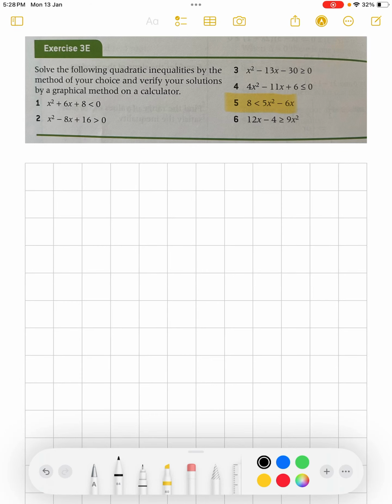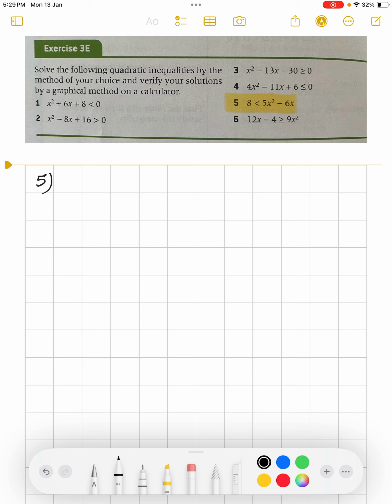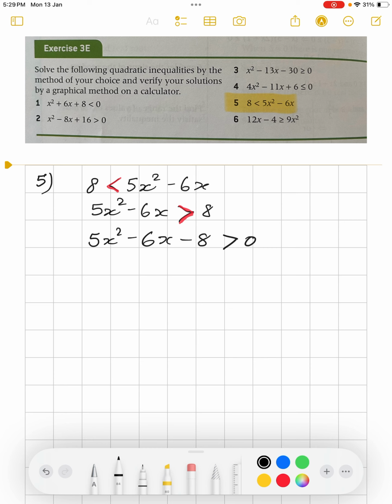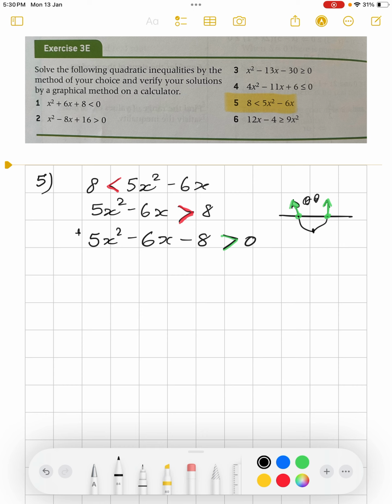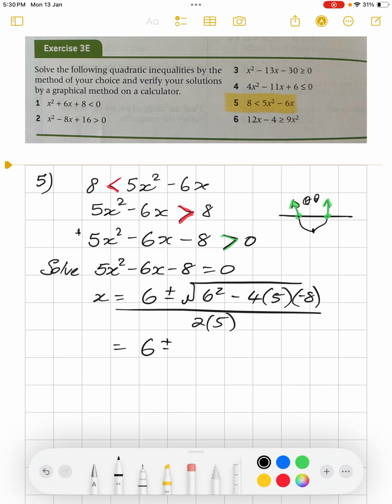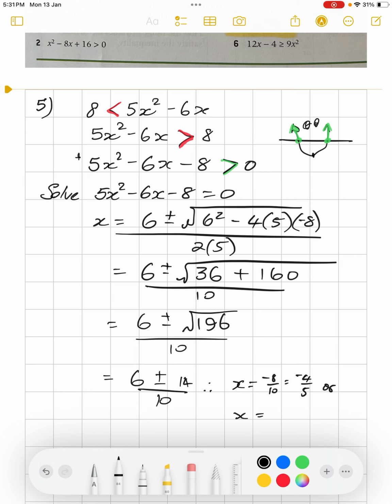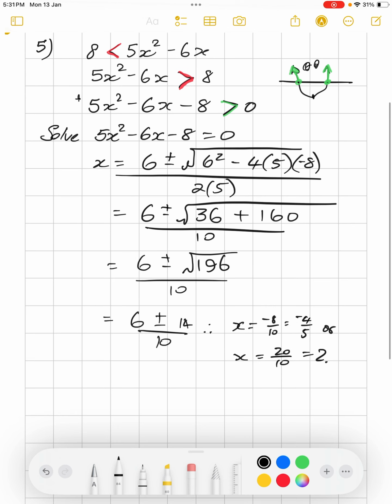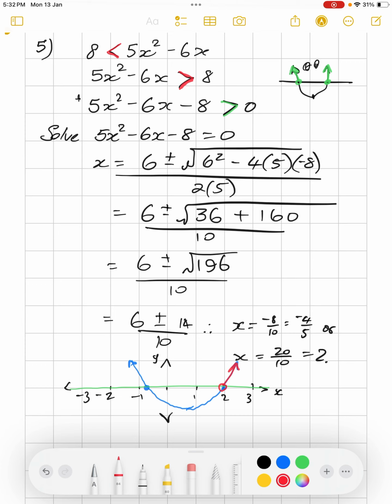Solve the quadratic inequality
Ex 3E Q5